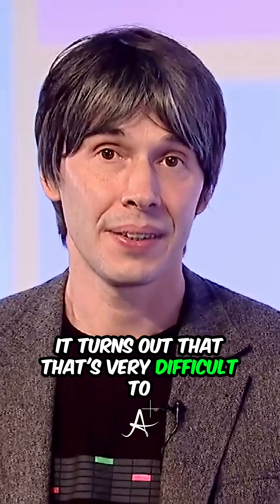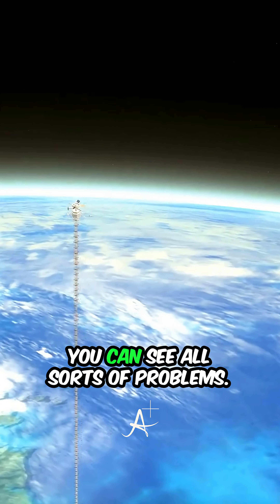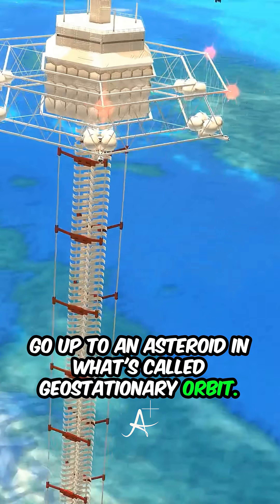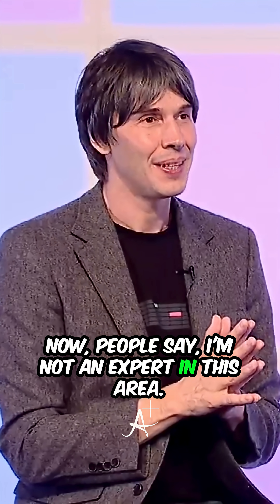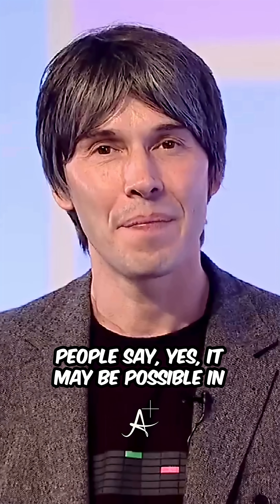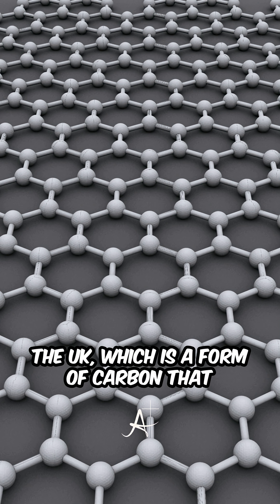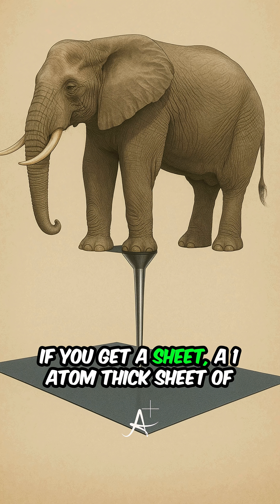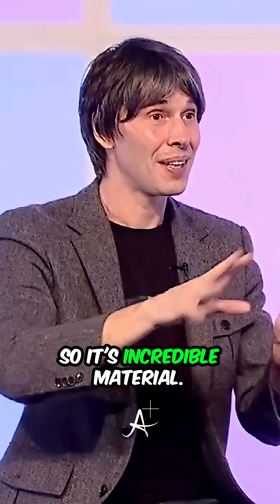Are Space Elevators Actually Possible?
Can we build a cable strong enough to reach geostationary orbit?